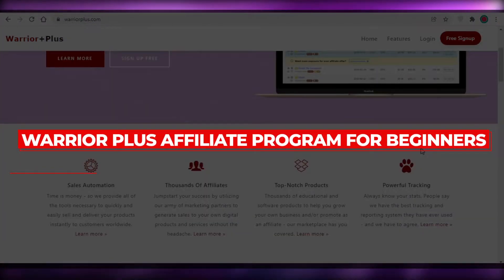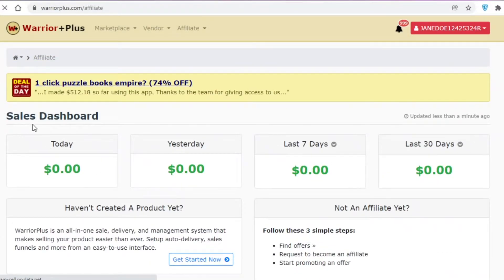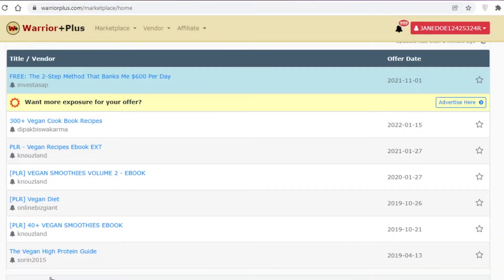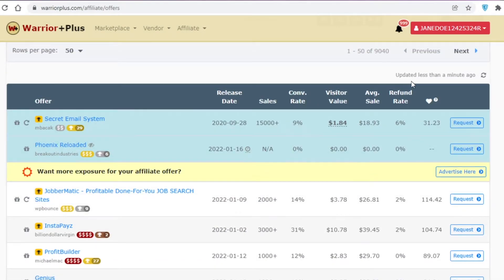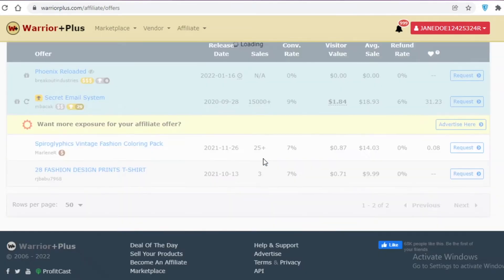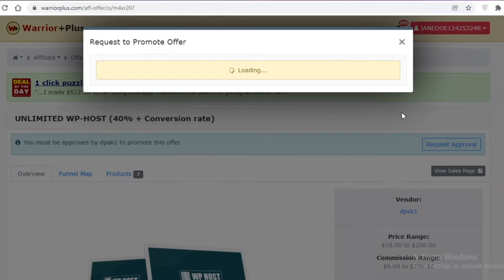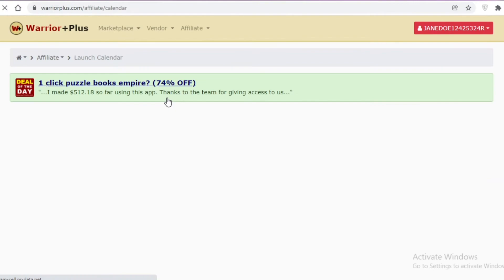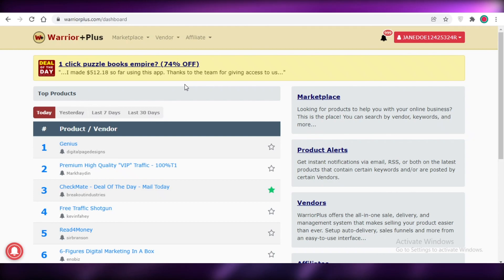Warrior Plus Affiliate Program For Beginners 2025 (Affiliate Marketing)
In this video I show you How to Get Started With Worrioplus.com and How you can Use Warrior Plus for Affiliate Program as a complete Beginner to find the right product and Promote the Affiliate products to Earn the maximum commission in 2025.